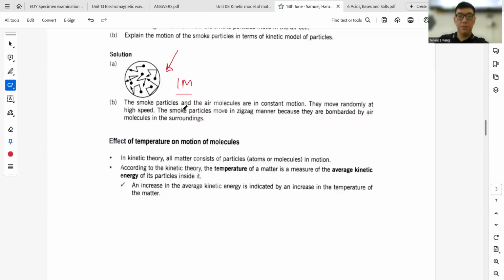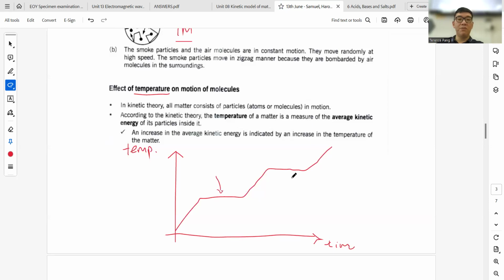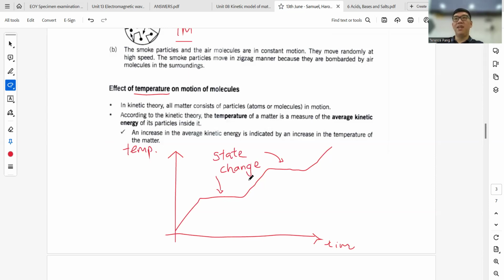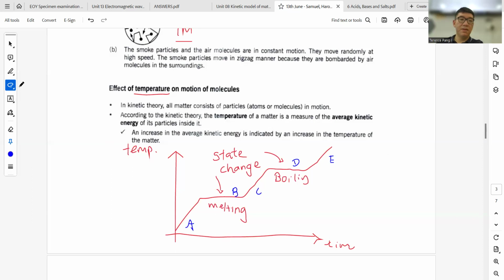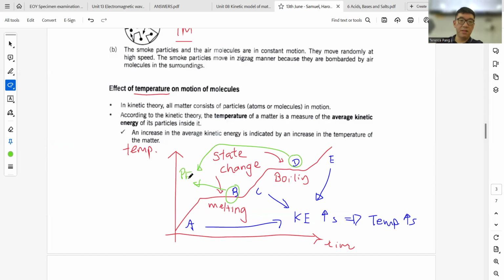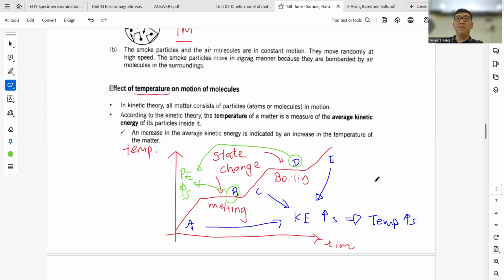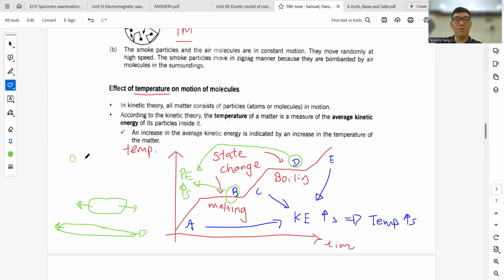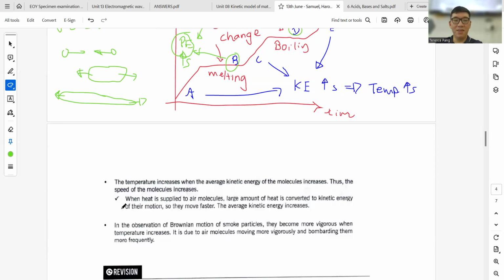O Level S3 Physics Internal Energy and effects based on heating curve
Intuitive Minds (formerly known as Aspire Thinking) is a leading tuition centre located in Bishan and Upper Thomson, Singapore, that has been teaching students since 2018. Our students come from different schools within the area, including Kuo Chuan Presbyterian, Guang Yang, Beatty, De Yi, Raffles Institution, Catholic High, Eunoia Junior College.

​We specialise in Physics, Chemistry, Biology and Mathematics tuition for primary, secondary and junior college students. Our tutors are able to teach all levels – Normal Academic, Express and Integrated Programme (IP) for Secondary students and H2 (Physics) for JC students.